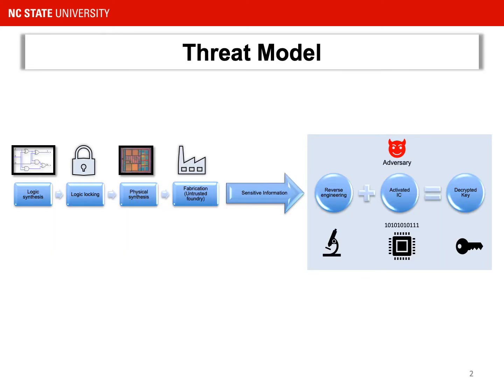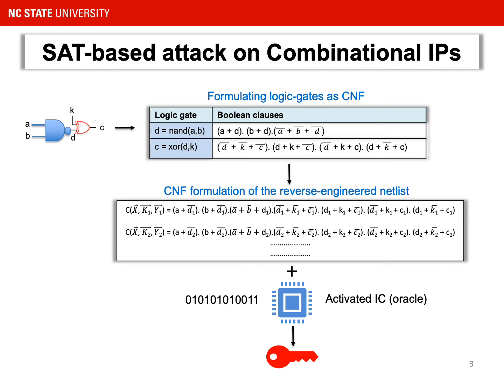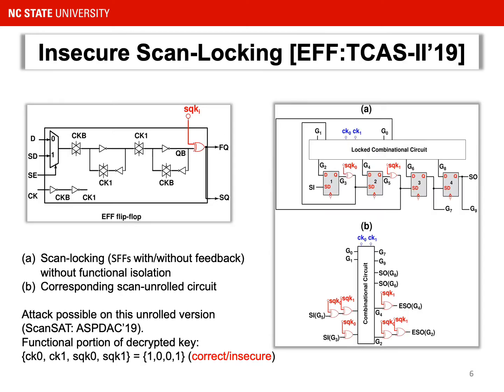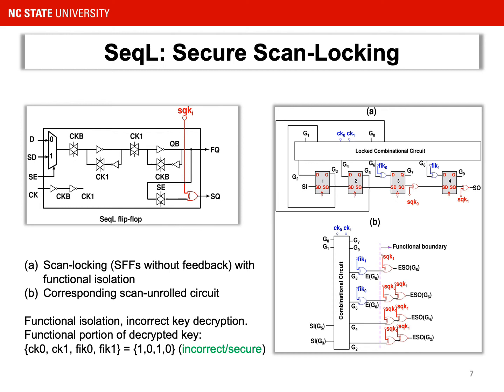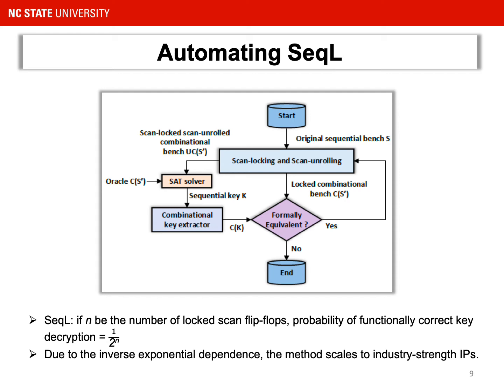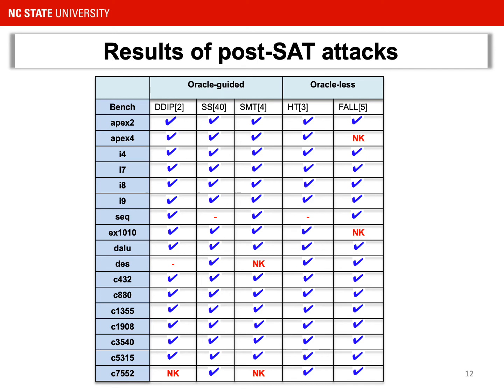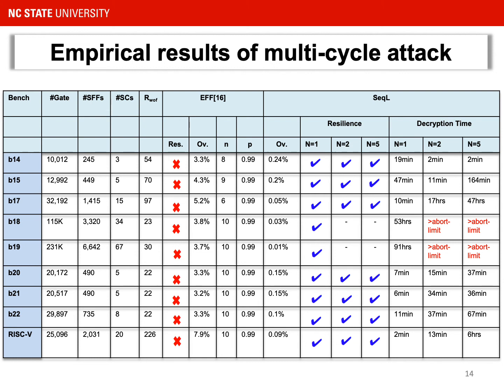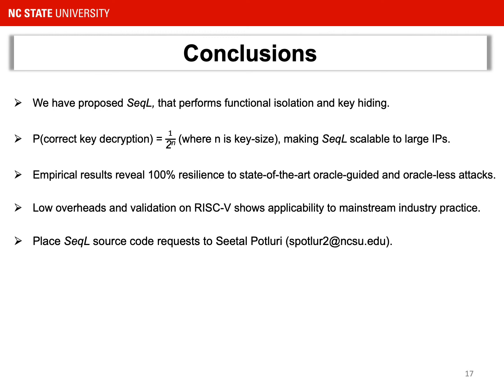Secure Scan-Locking for IP Protection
Seetal Potluri1, Aydin Aysu1, Akash Kumar2
1North Carolina State University, 2Technical University of Dresden
ISQED'20

Existing logic-locking attacks are known to successfully decrypt functionally correct key of a locked combinational circuit. It is possible to extend these attacks to real-world Silicon based Intellectual Properties (IPs, which are sequential circuits) through scan-chains by selectively initializing the combinational logic and analyzing the responses. In this paper, we propose SeqL, which achieves functional isolation and locks selective flip-flop functional-input/scan output pairs, thus rendering the decrypted key functionally incorrect. We conduct a formal study of the scan-locking problem and demonstrate automating our proposed defense on any given IP. We show that SeqL hides functionally correct keys from the attacker, thereby increasing the likelihood of the decrypted key being functionally incorrect.